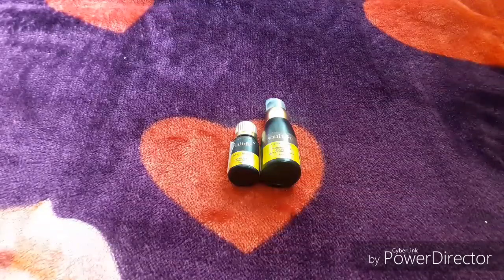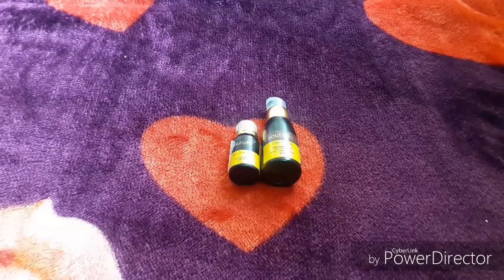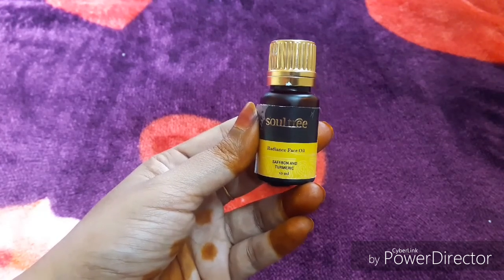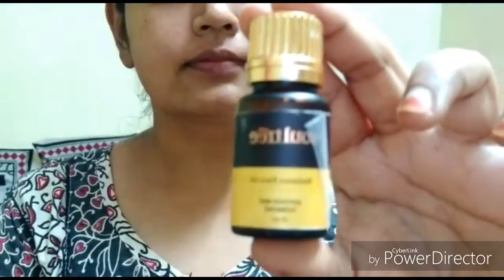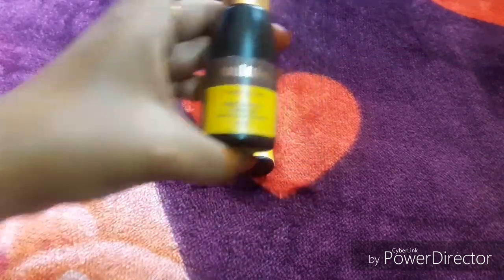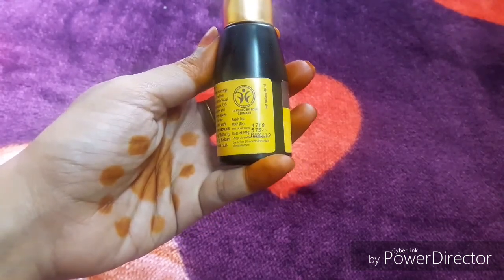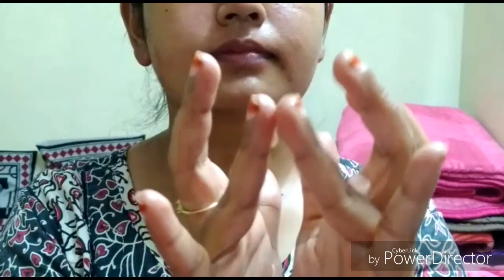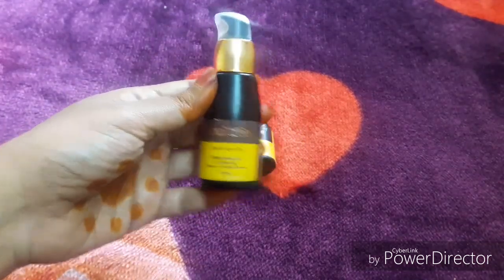Soul tree radiance face oil and under eye gel review...😉😊😄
Hello everyone...

Hope you all will like tis video ,so whatever u feel through kindly comment in comment section.. so that i do well in upcoming videos.I do upload only the videos which i use and get the results.. if any doubts do ask ur queries in comment section.

thank u..

Till next time BE GORGEOUS.!! :)